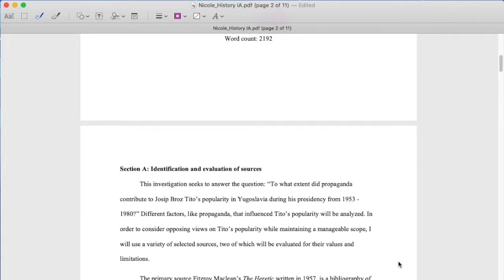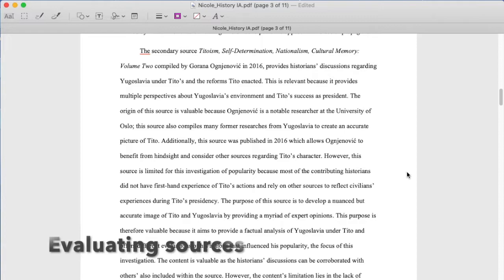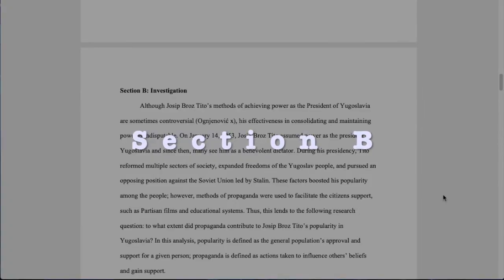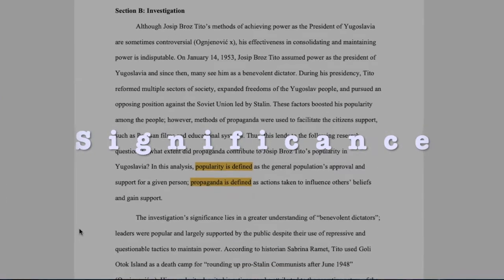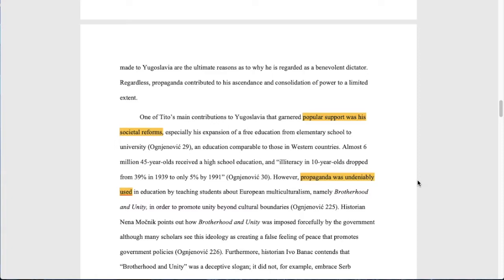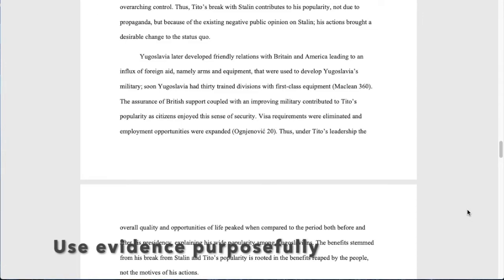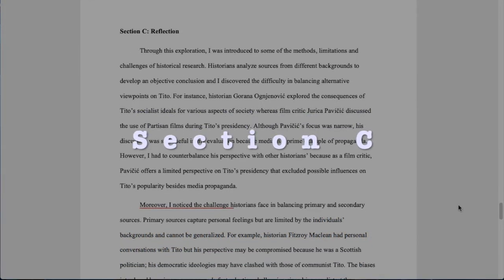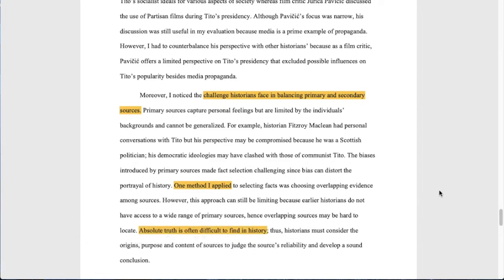Breaking down my IB History IA + tips on how to write a History IA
In this video, I break down parts of my SL History IA and share some tips on how to write a History IA that will score well. It’s been over a year since I wrote my SL History IA for IB so I figured I would share my IA as an example plus my advice to make the writing process easier. Hope you found this helpful!

Timestamps
01:30 Section A tips
02:15 Section B tips
04:18 Section C tips

My name is Nicole and I'm a first year medical student studying in Hong Kong. This channel is dedicated to sharing my ideas, thoughts and interests.